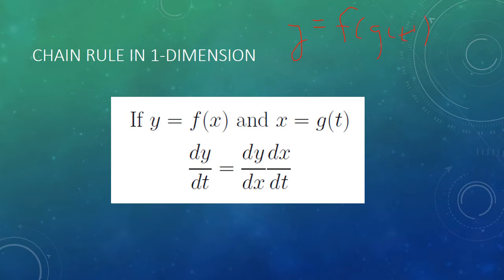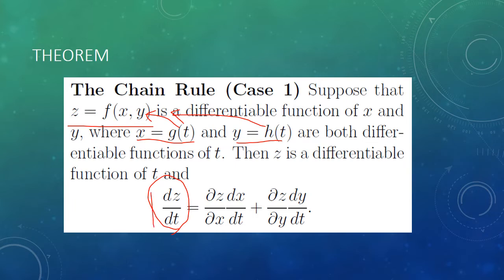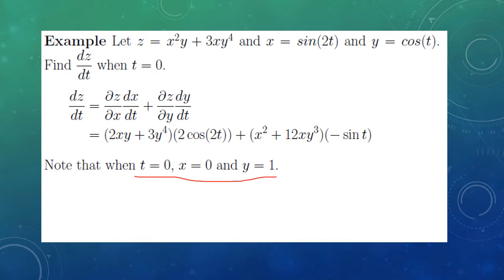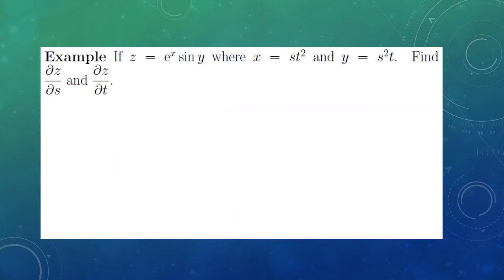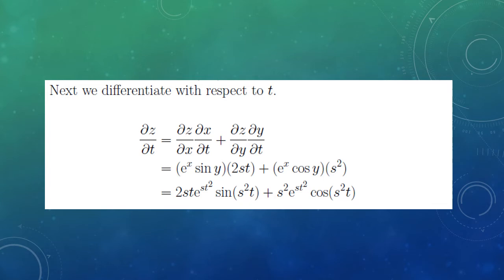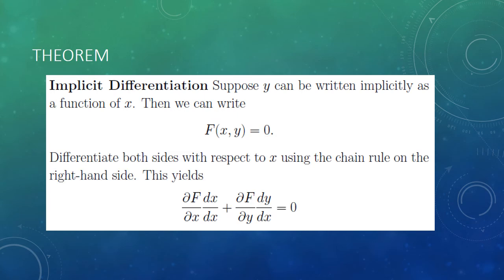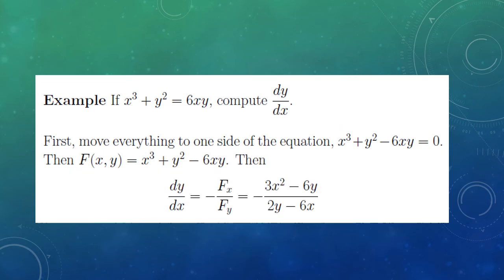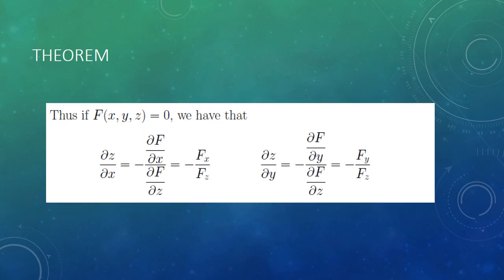The Multivariate Chain Rule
Video lecture for MATH 2210 on Jan 18, 2019.